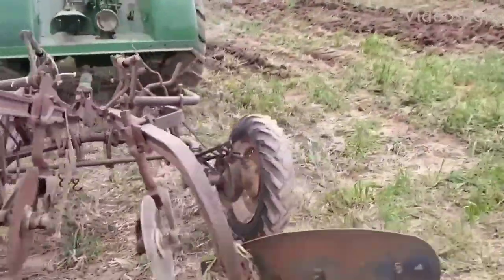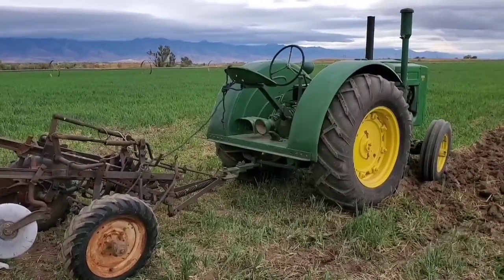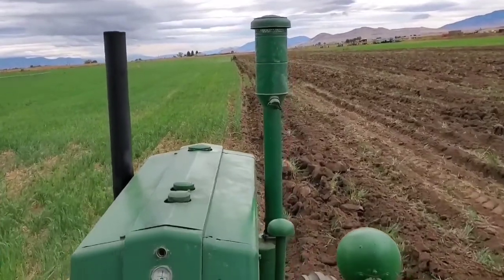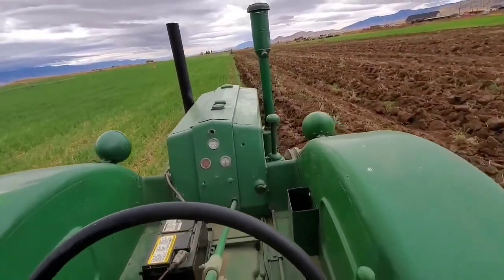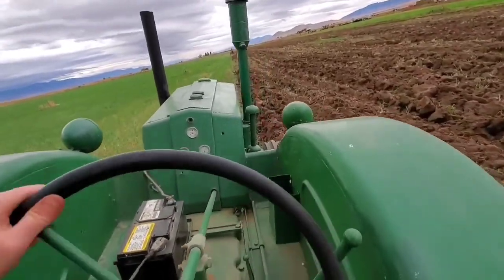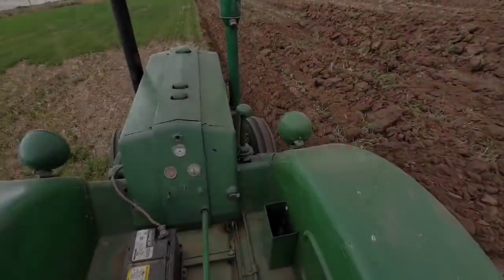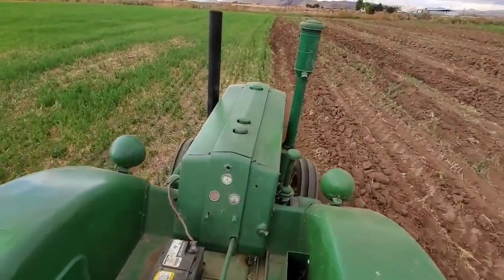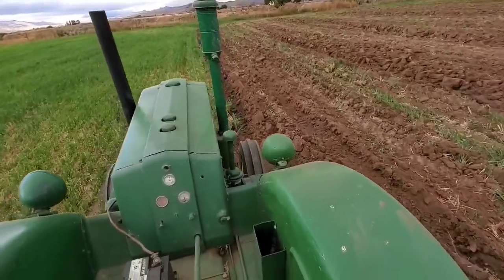John Deere D Plowing - Operators View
Operators perspective plowing with our John Deere D. Cache Valley Antique Machinery Association fall plow day 2020 in south eastern Idaho, near Preston.